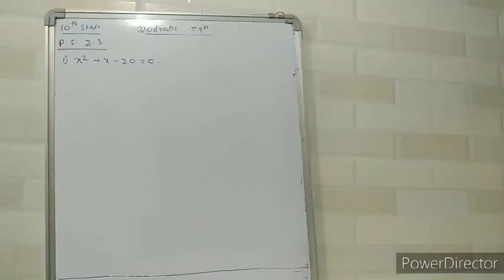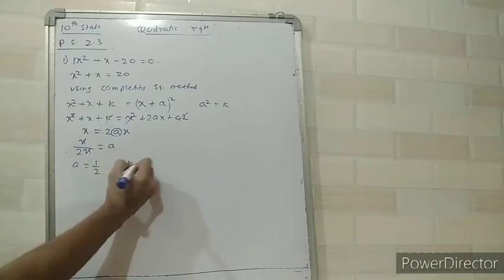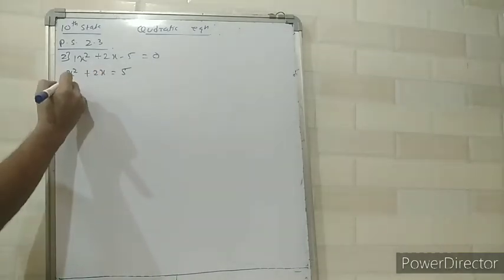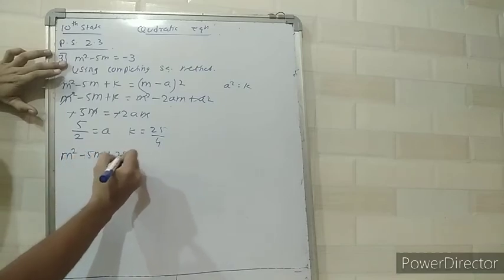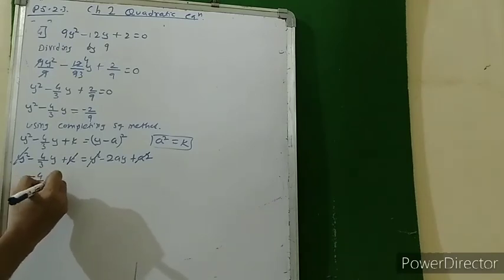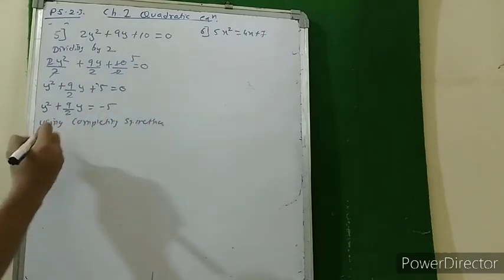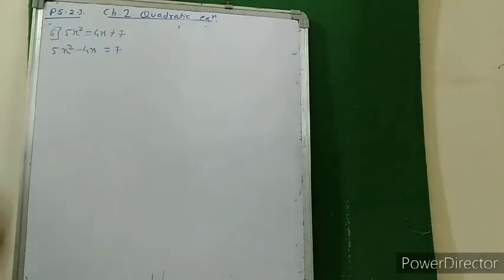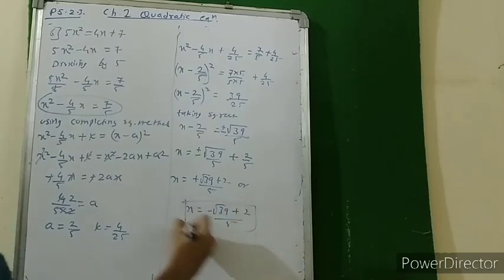10th maharashtra state board maths 1 algebra QUADRATIC EQUATION 2.3